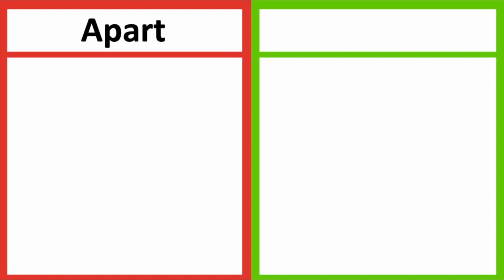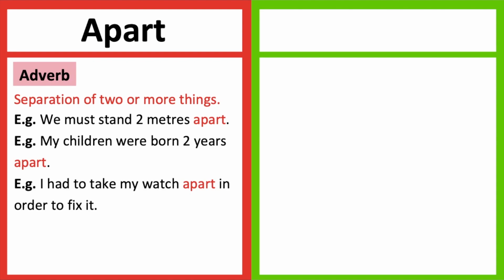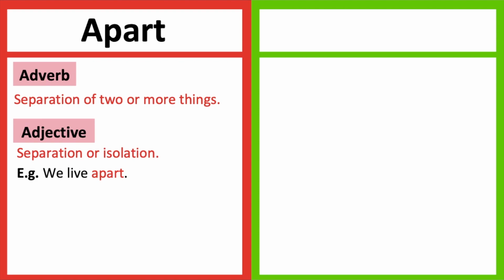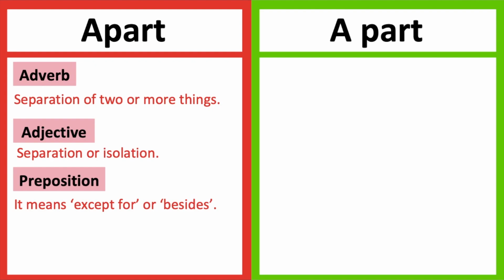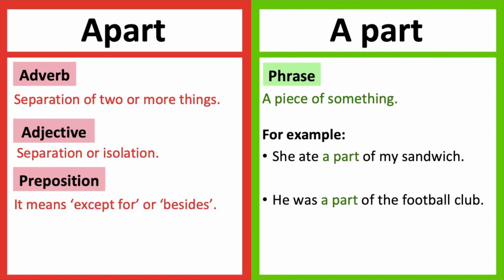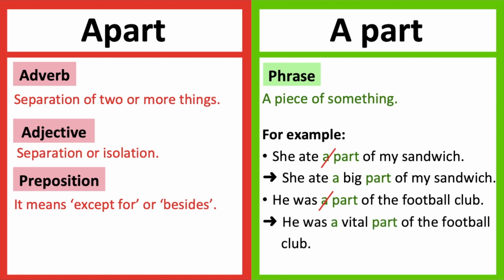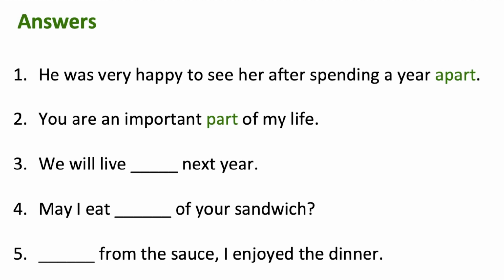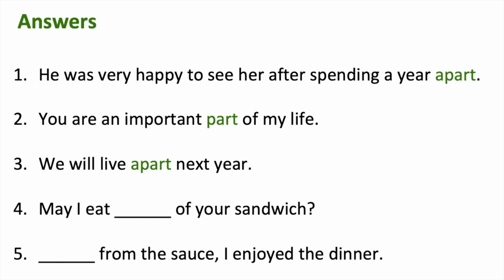APART vs A PART 🤔 | What's the difference? | Learn with examples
Time stamps:
0:00 - Intro
0:29 - Apart
2:33 - A part
4:15 - Practice sentences
6:14 - Quiz